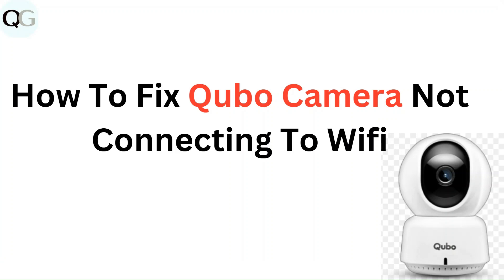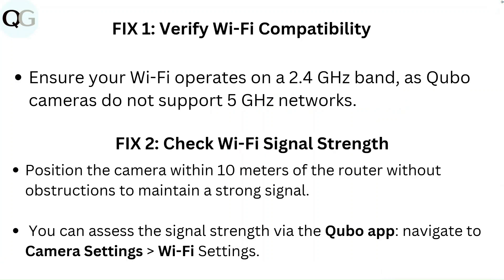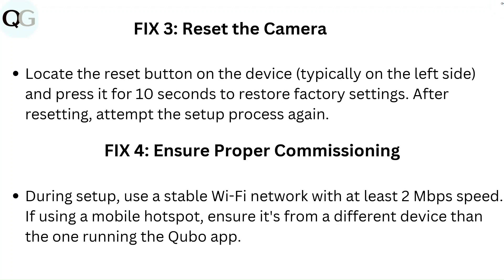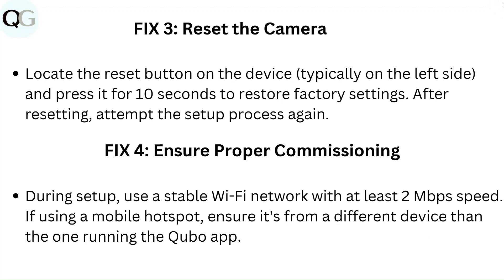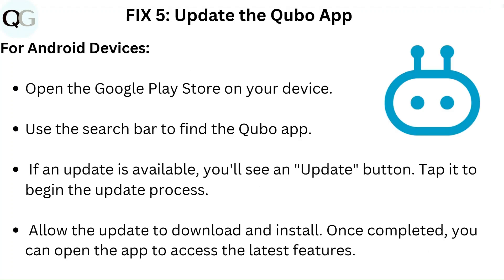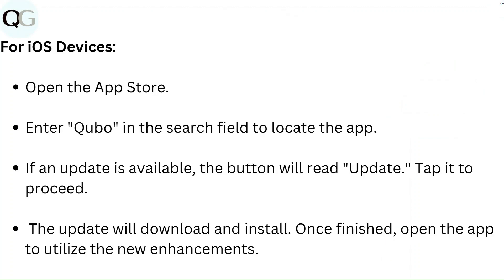How to Fix Qubo Camera Not Connecting to Wi-Fi (Step-by-Step Network & App Troubleshooting Guide)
In this informative video, we will guide you through the troubleshooting steps to resolve the issue of your Qubo camera not connecting to Wi-Fi. Whether you are experiencing connectivity problems or simply need assistance with the setup process, our comprehensive tutorial will provide you with the necessary solutions.

00:06 - FIX 1: Verify Wi-Fi Compatibility
00:16 - FIX 2: Check Wi-Fi Signal Strength
00:31 - FIX 3: Reset the Camera
00:42 - FIX 4: Ensure Proper Commissioning
00:57 - FIX 5: Update the Qubo App